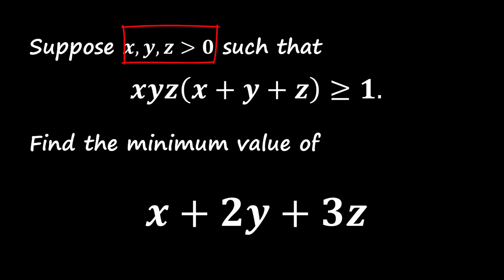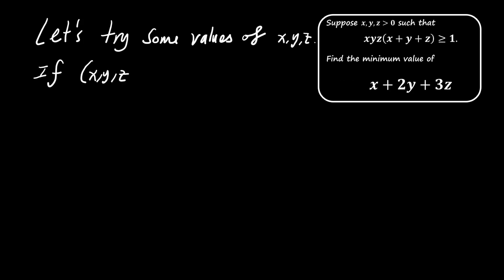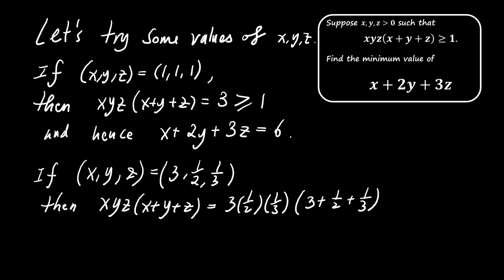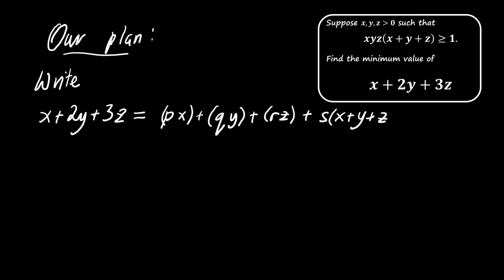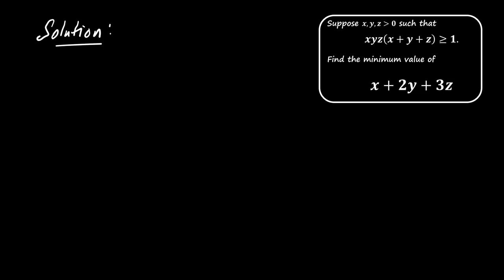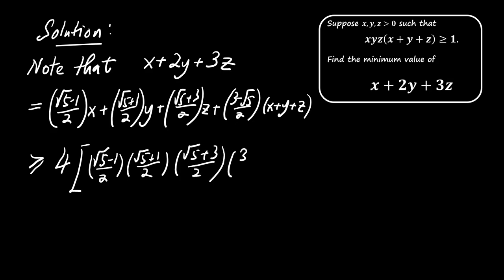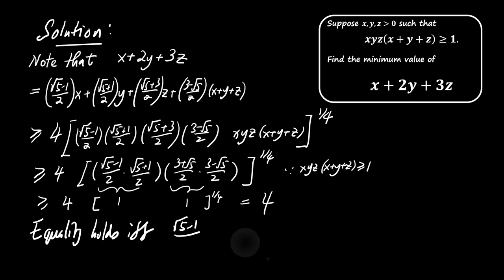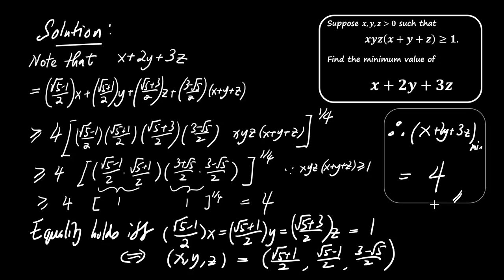Optimizing with AM-GM Inequality | Find the Minimum of x + 2y + 3z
In this video, we tackle a challenging optimization problem involving the variables x, y, and z, where we must minimize the expression x + 2y + 3z under the condition that the product of x, y, z times the sum of x, y, and z is greater than or equal to 1. Using the powerful AM-GM inequality, we explore trial values, analyze the algebraic structure, and derive the minimum value.

We also discuss how to approach such problems strategically, applying the Arithmetic Mean-Geometric Mean inequality to get a deeper insight. By the end, you’ll see how we found the minimum value of 4!

If you love math, optimization, and clever inequalities, this video is for you!